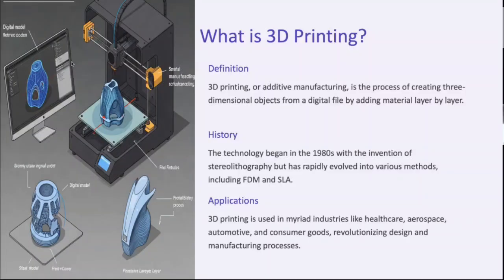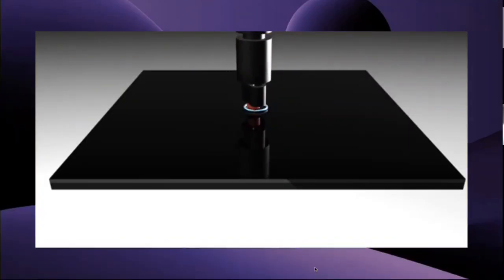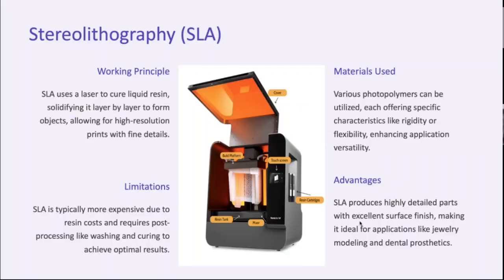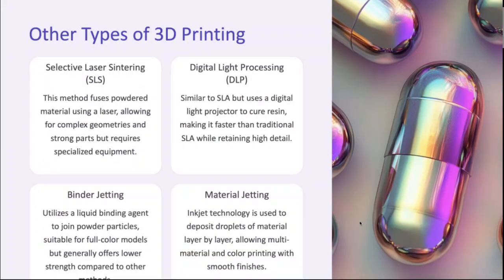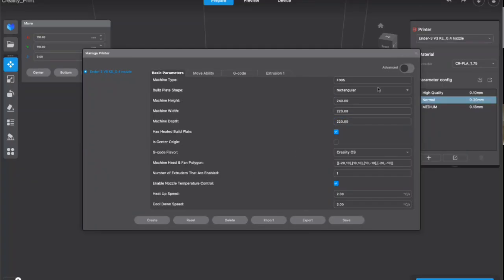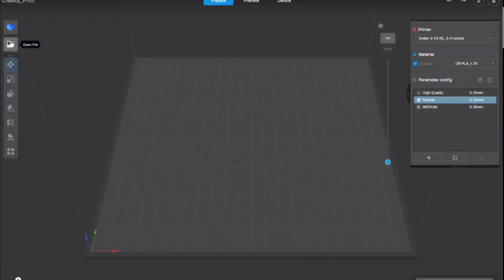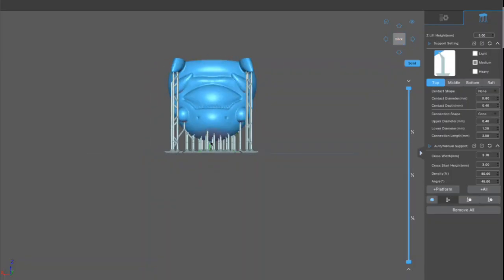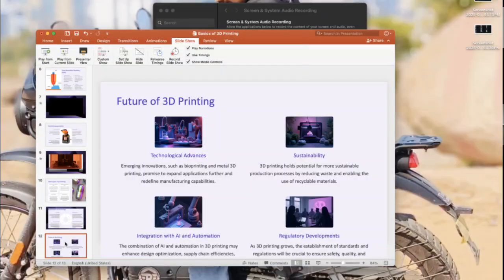🧠 Getting Started with 3D Printing | Mentor: Tharun Naredla 🔧✨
Dive into the world of 3D printing with mentor Tharun Naredla as he breaks down the basics and walks you through how to get started in this revolutionary technology! Whether you're a beginner or just curious about how 3D printing works, this session is your perfect launchpad into the future of making. 🚀